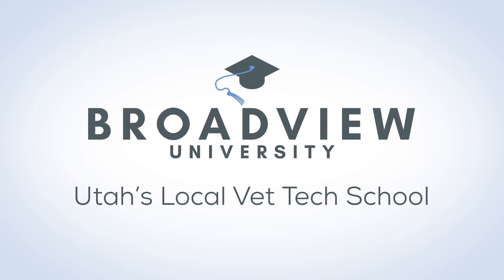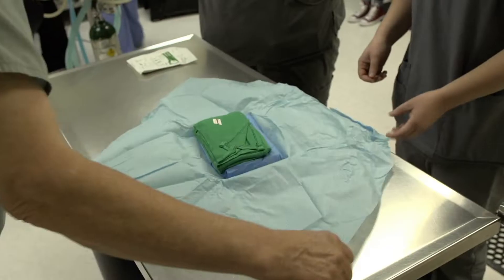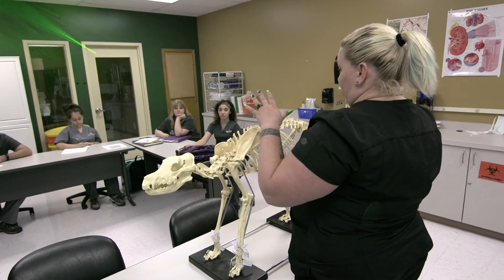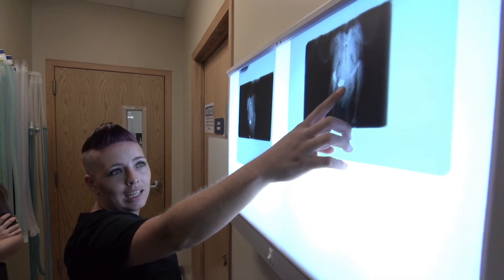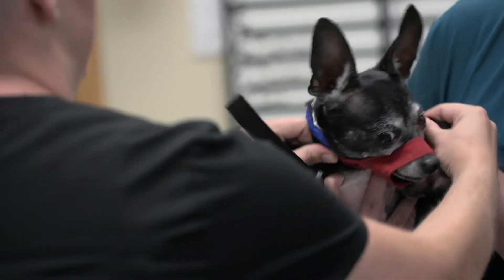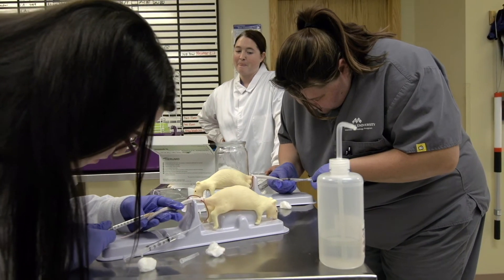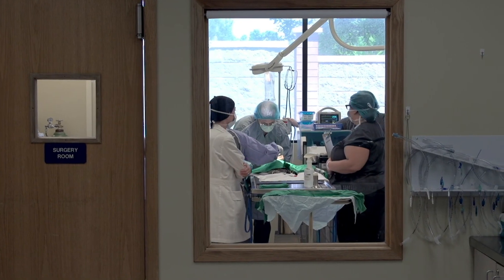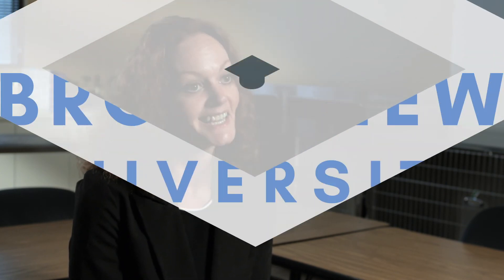Veterinary Technology Program I Broadview University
Your love of animals can lead to a successful vet tech career with an Associate of Applied Science (A.A.S.) in Veterinary Technology degree from Broadview University. With our program’s accreditation by the American Veterinary Medical Association (AVMA) and Broadview’s national accreditation by the Accrediting Council for Independent Colleges and Schools (ACICS), you’ll earn an associate vet tech degree that is respected in the real world.

Important information about the educational debt, earnings, and completion rates of students who attend Broadview University’s Veterinary Technology program can be found

Category
Education